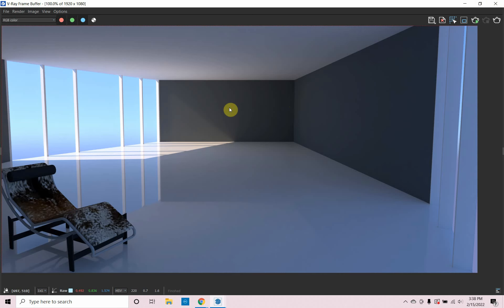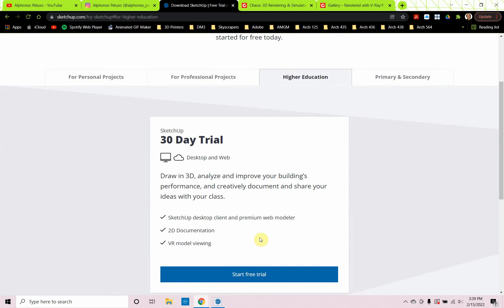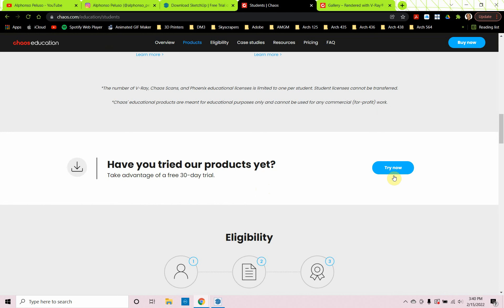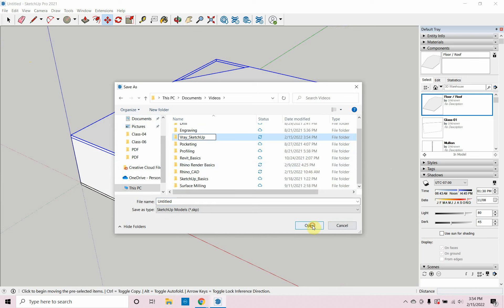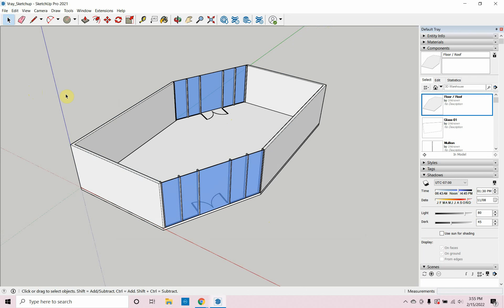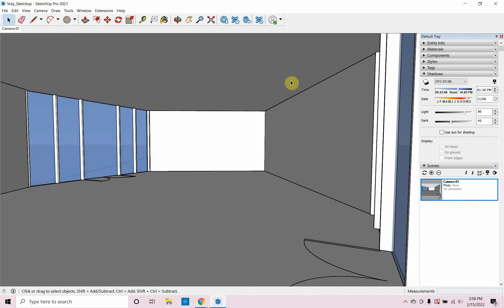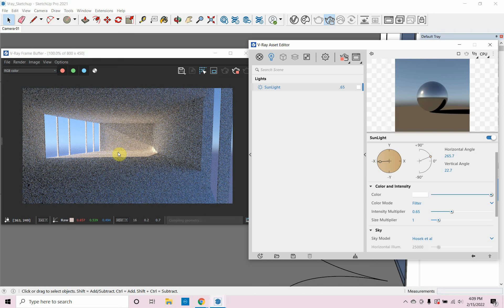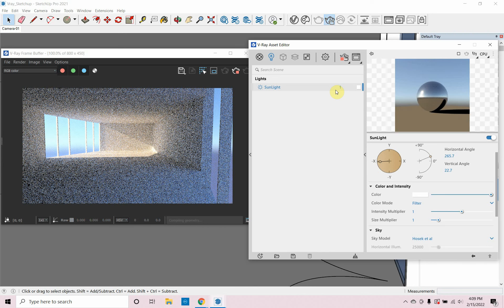Vray for SketchUp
This video will look at the basics of Vray for SketchUp.